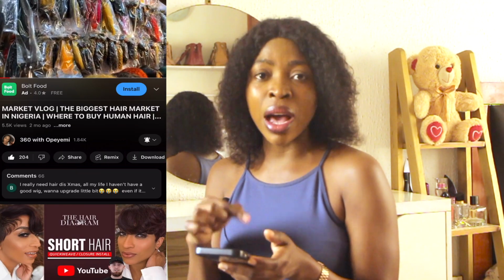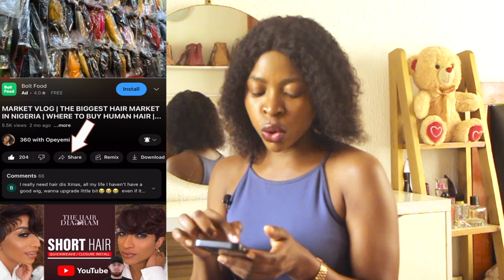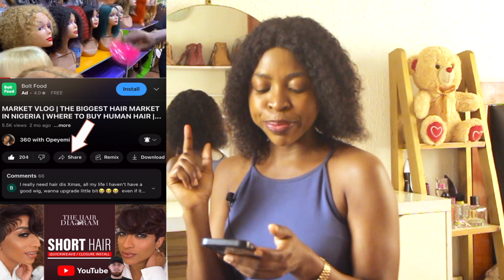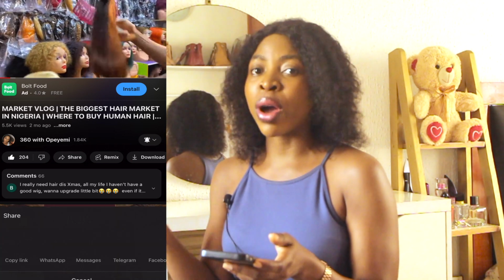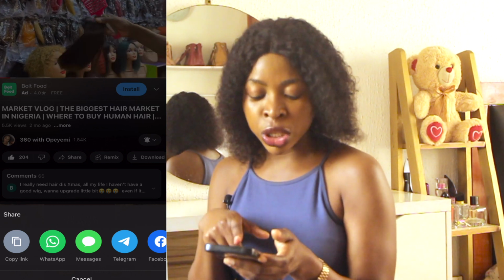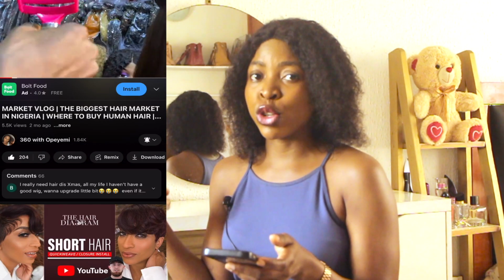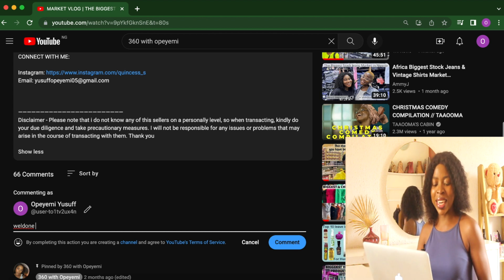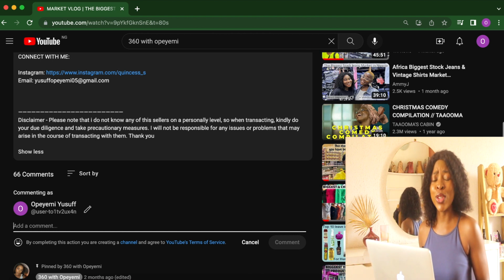How to View the Description of a Youtube Video | Important Youtube Action Buttons You Should know.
How To View Description On YouTube

What is Description box in YouTube. How to see description Box in YouTube video. How to find description box in YouTube video. How to download App from Description box in YouTube. Sometimes we can see that some of the youtuber says that check the description box or download the app from description box right?? but we don't know how to find or see description box. so, in this video I'll show you how to See Description box in YouTube video and also other action buttons like subscribe, like, comment and share.

In this quick video I show you where to find the FULL description on YouTube videos for both desktop pcs and also in the YouTube mobile app on your smartphone.